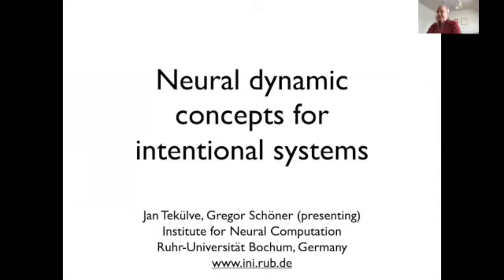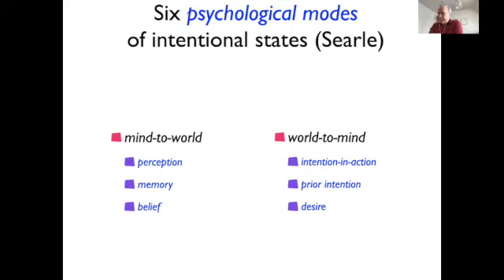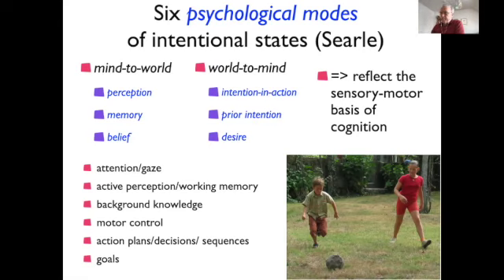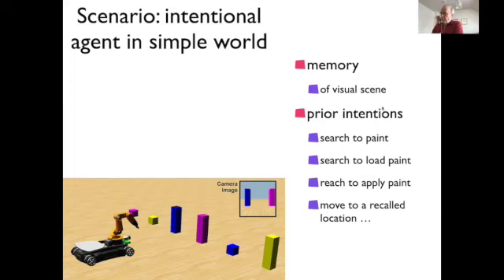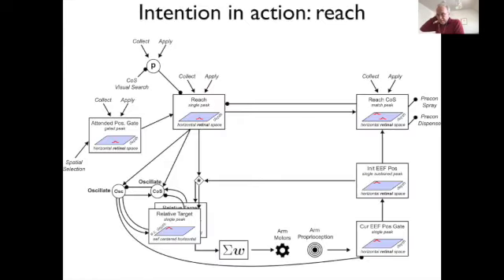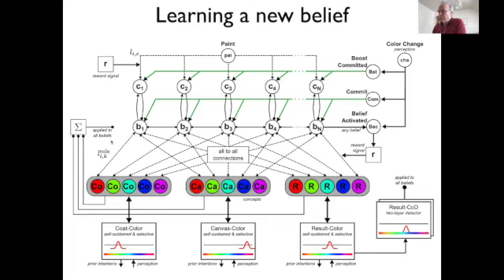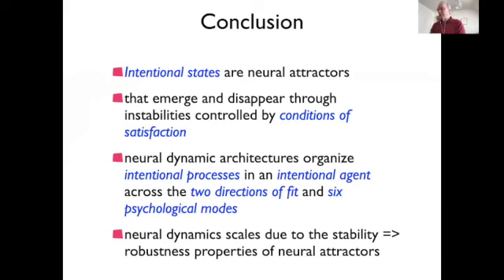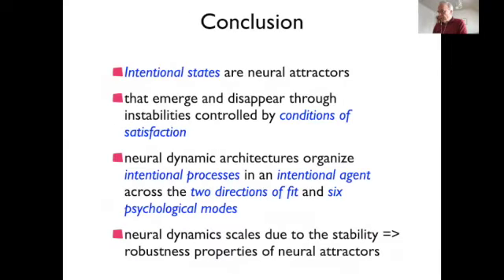Intentional systems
This lecture reviews an integrated neural dynamic architecture that is a first attempt at an integrated neural dynamics of intentional agents (as defined by John Searle). This is a brief summary of Jan Tekülve's doctoral project that provides a process account of intentionality and uses all the concepts developed over the course (plus new ideas on autonomous learning).